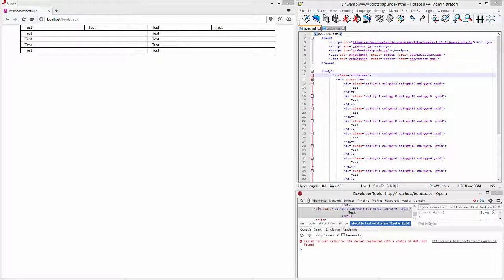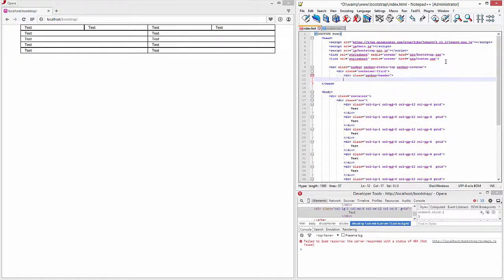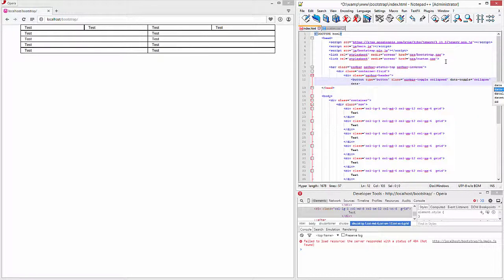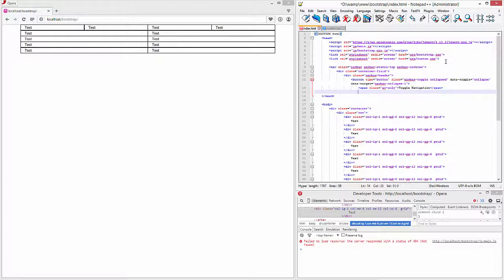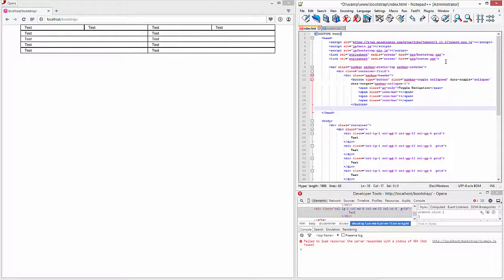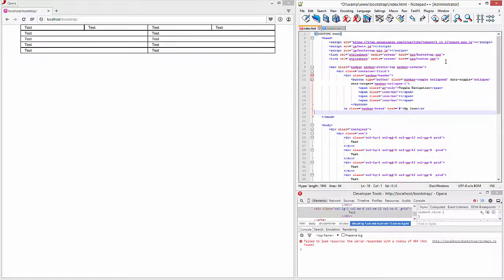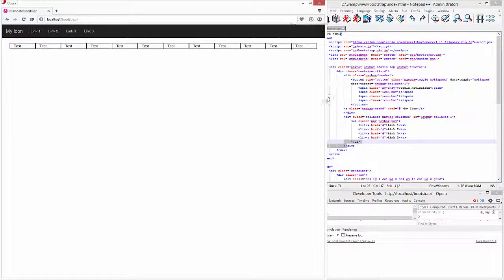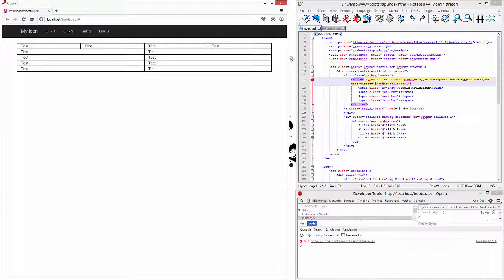Bootstrap for Beginners - 3 - Adding a Responsive Navigation Bar to Your Site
Covers adding a responsive navigational bar to the website.  In addition, a short explanation for the span class and why it is used in the navigation bar.  Also, how the mobile drop down is created through data toggles.